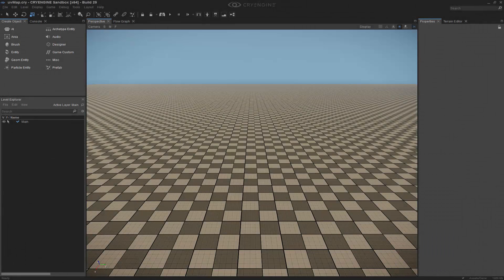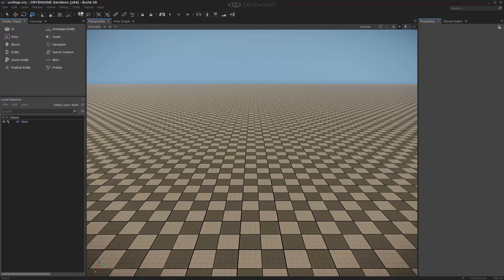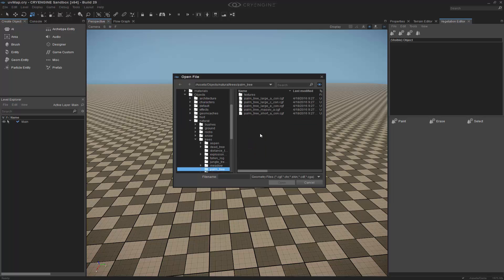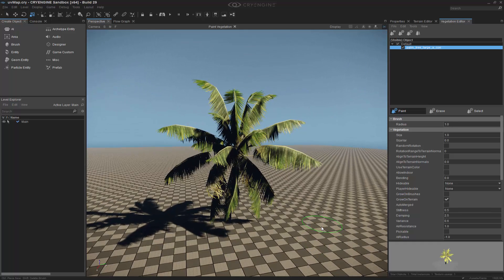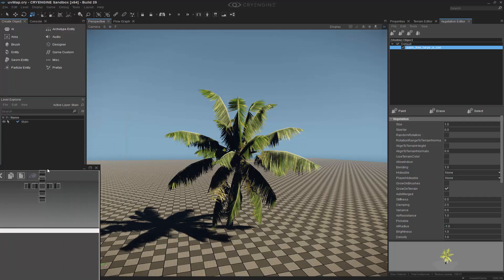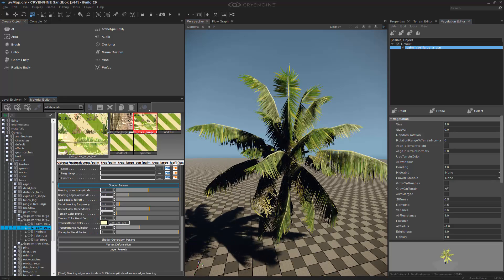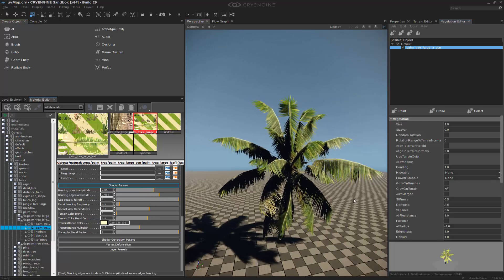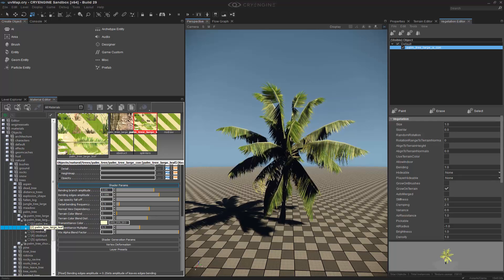How to create bending vegetation in CRYENGINE | Art & Animation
In this lesson we cover the basic setup to have procedural vegetation bending on your plants within your level. The vegetation object detail parameter is shown and then also we cover the settings within the trees material to restrict the amount of influence.